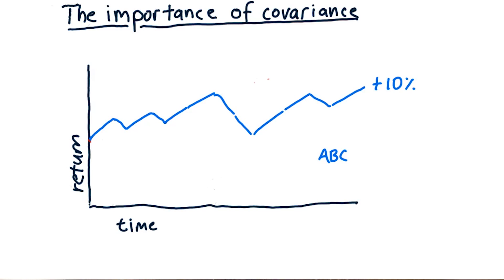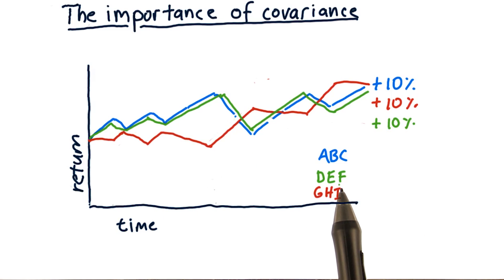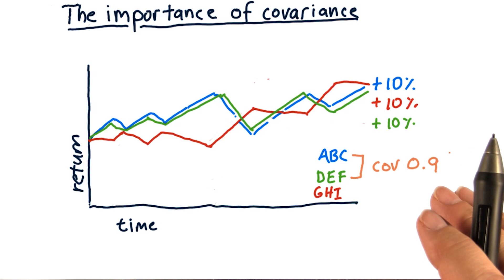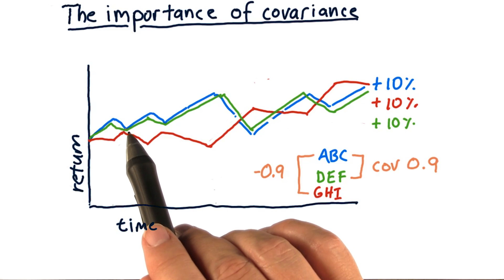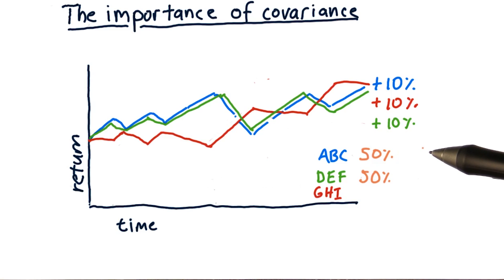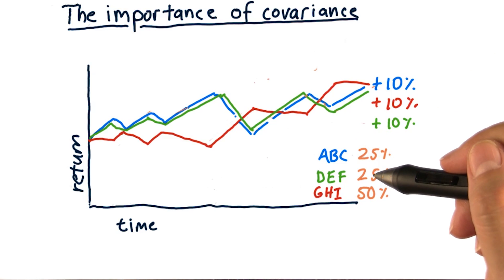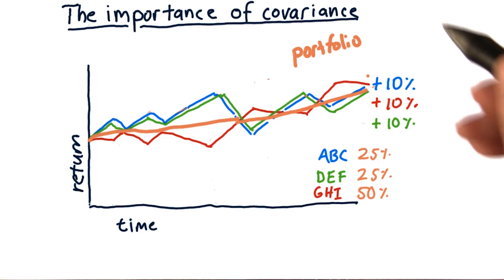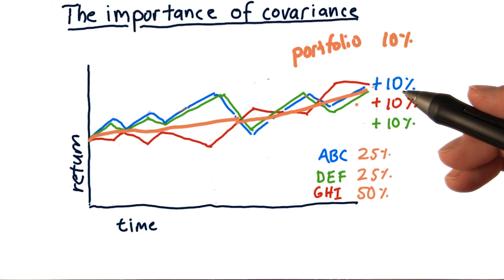The importance of covariance